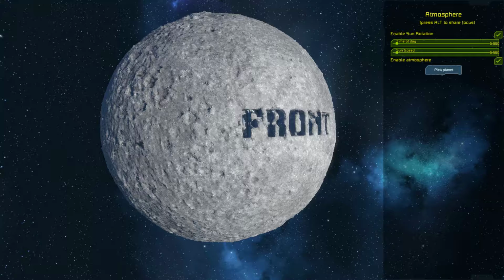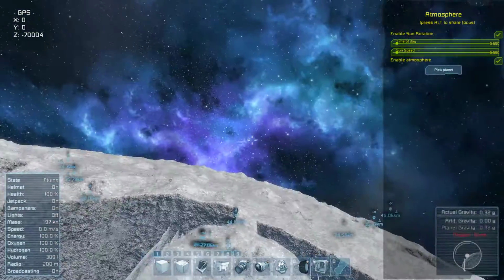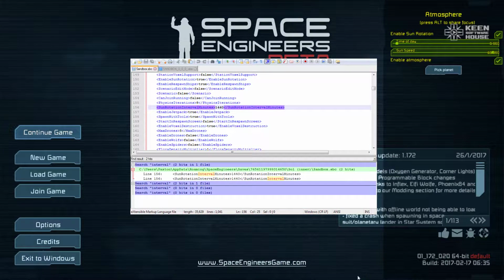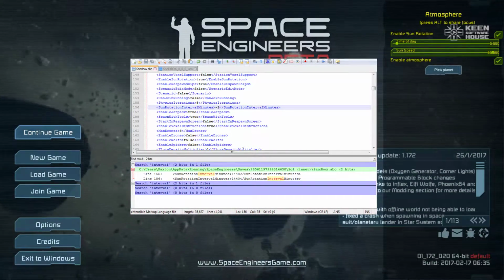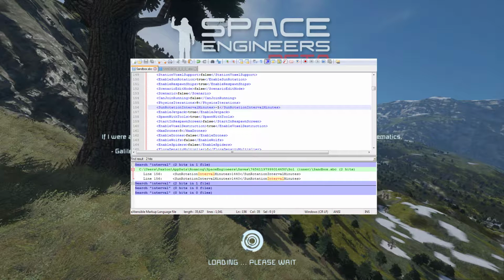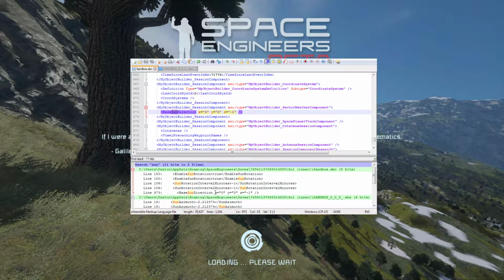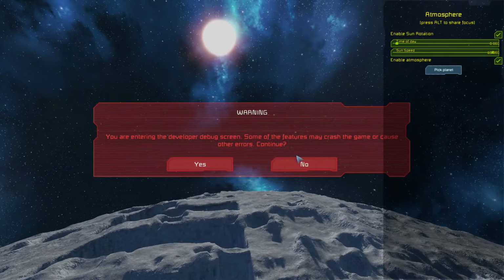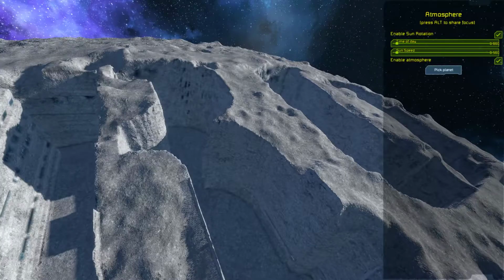How To Get The Sun to Quit Going Backward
If you have tried to set up a solar system on an ecliptic, then you've probably noticed the sun goes the wrong way in space engineers. I found a temporary solution.